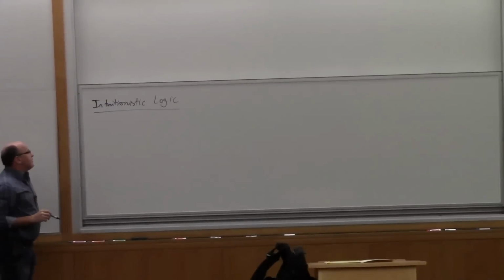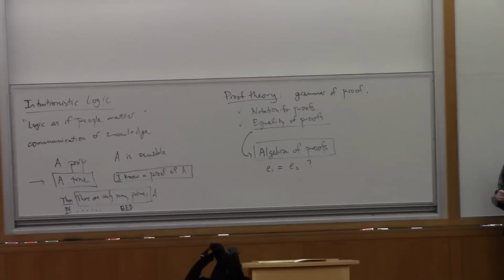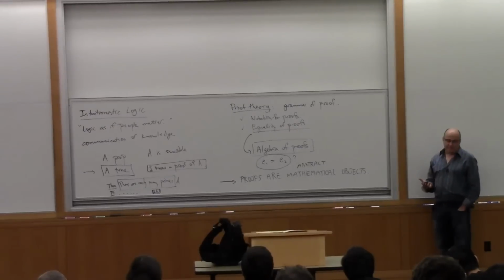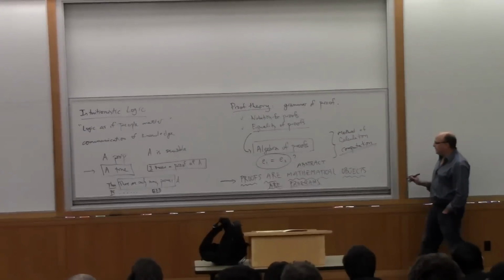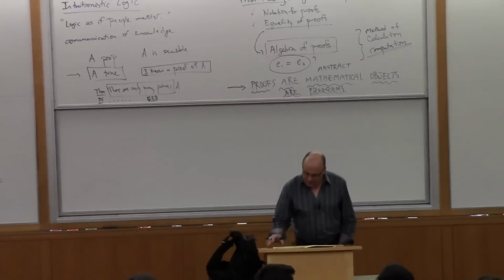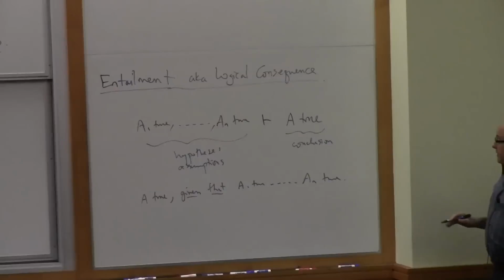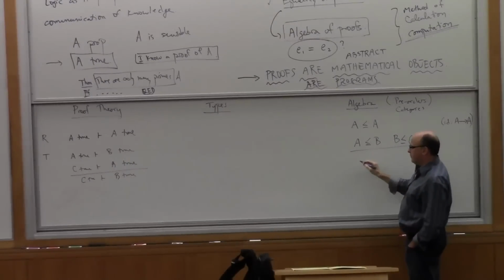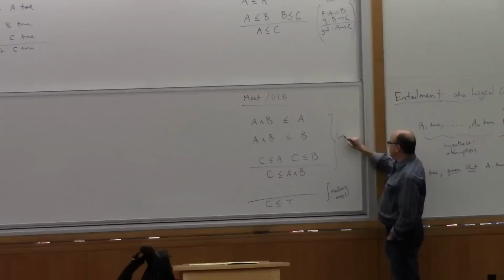Type Theory Foundations 1.0 — Robert Harper